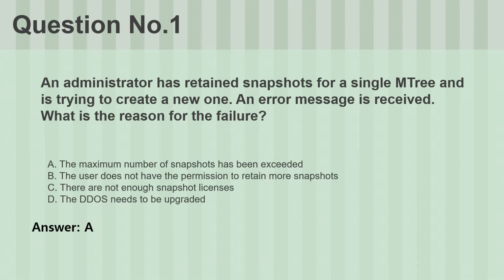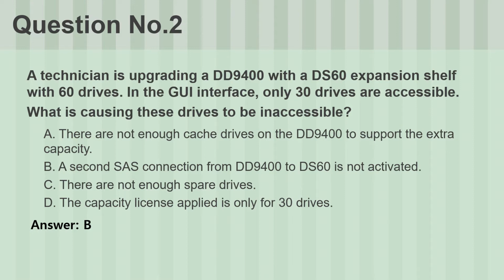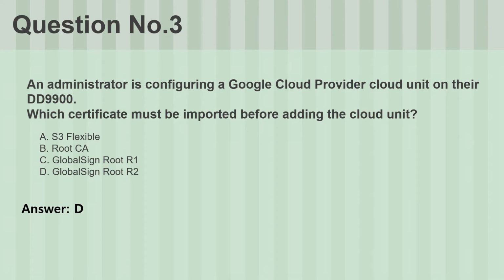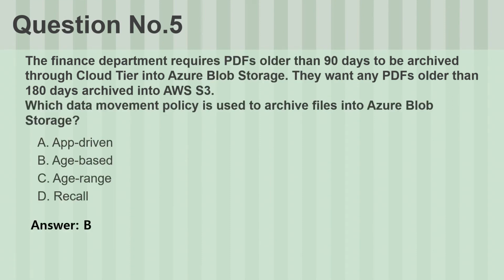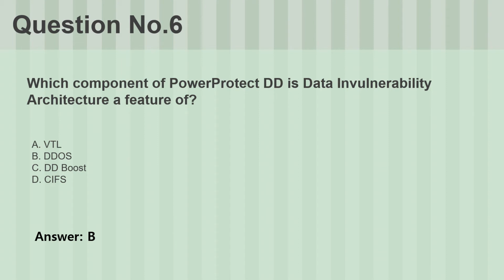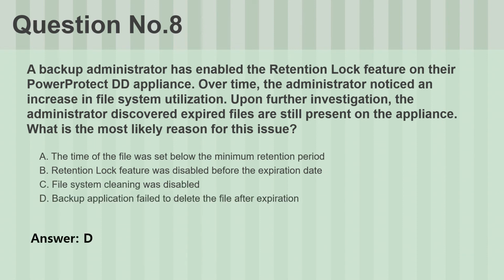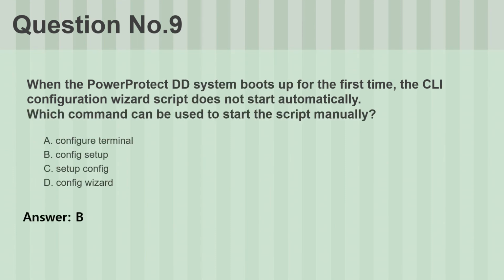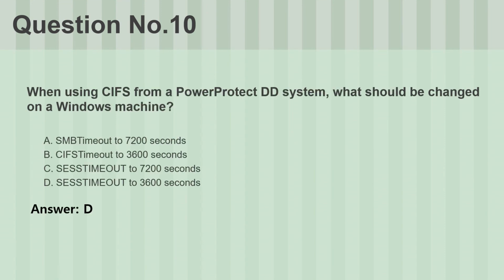DELL EMC Real PowerProtect DD Exam DES-DD23 Dumps Questions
This video shares DES-DD23 free dumps questions online to help you check the high quality of DES-DD23 dumps questions. It must be clear that DELL EMC Real PowerProtect DD Exam DES-DD23 Dumps Questions are great, which contain real exam questions and answers to ensure that you can pass Specialist - Implementation Engineer - PowerProtect DD Exam successfully. DES-DD23 free dumps are recommend to download.